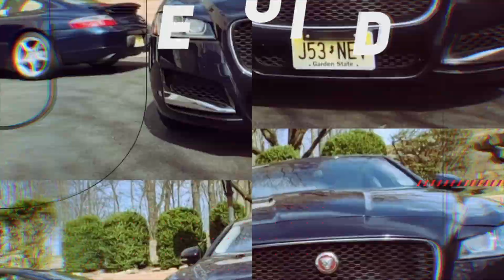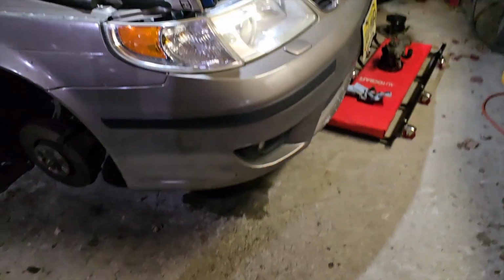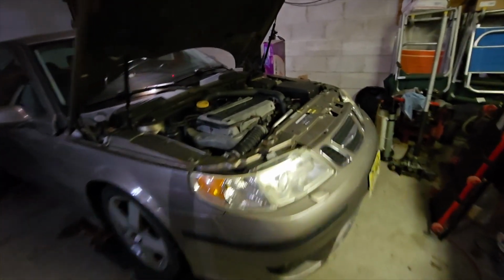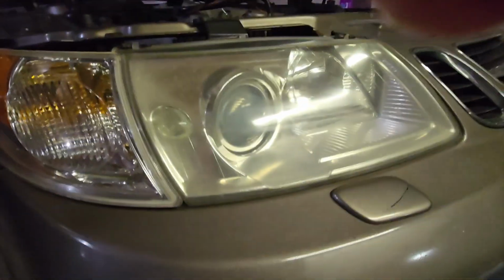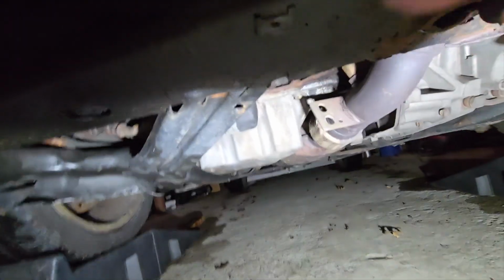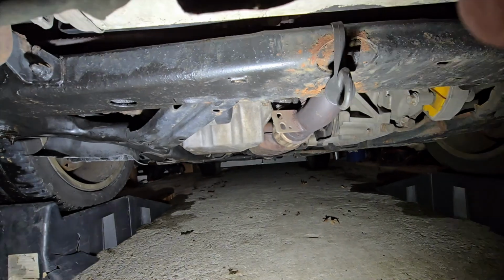What Its Like Daily Driving a 21-Year old Saab 9-5 in 2025!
Cheers to another year of driving this epic piece of equipment! Today's video I review what its like daily driving a 21 year old saab 9-5 in 2025. I hope you enjoy.

My favorite Car Detailing Supplies:
GTECHNIQ - C2 Liquid Crystal
Three Stage Paint Correction
Foam Pads

Windbooster Product, pedal chips to reduce turbo lag and increase car response via pedal

Detailing:
3M Compound & Polish